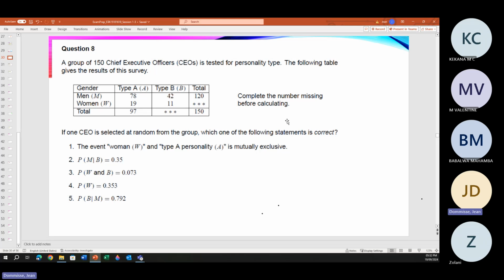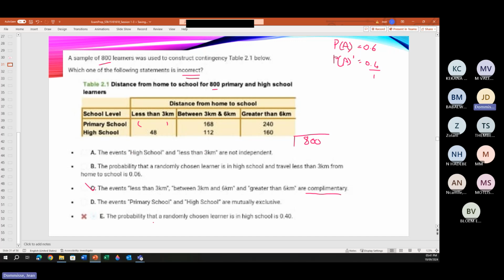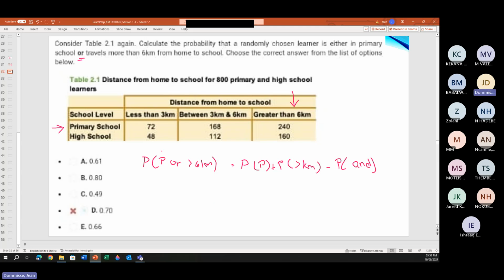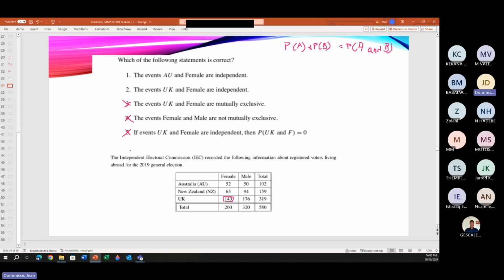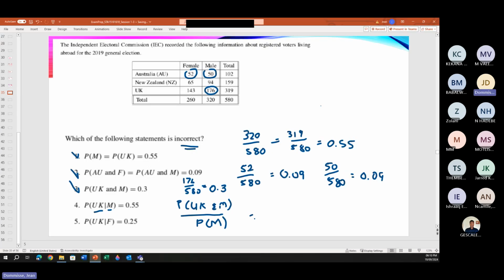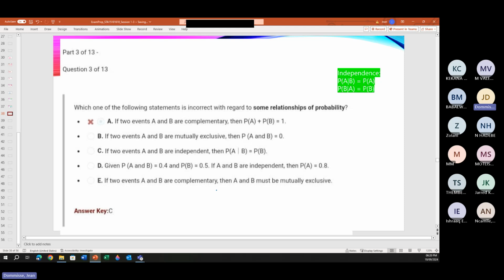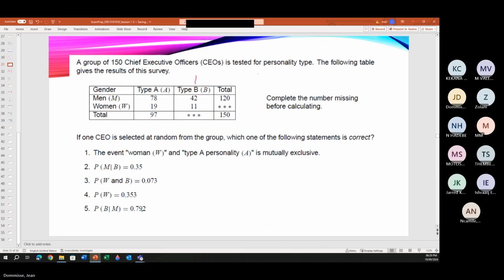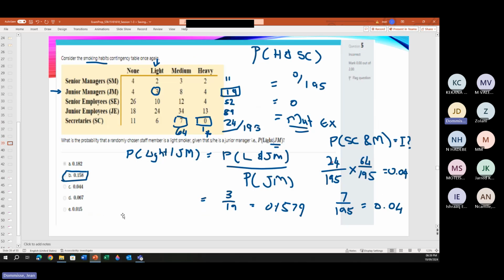STA1510 STA1610 Exam prep Oct / Nov session 3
This session covers study unit 4 on Intro to probability